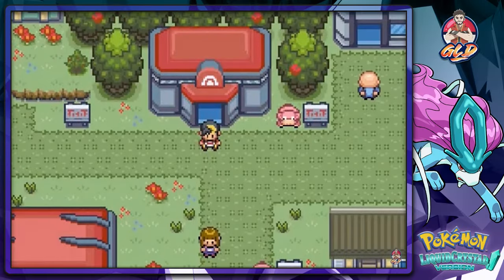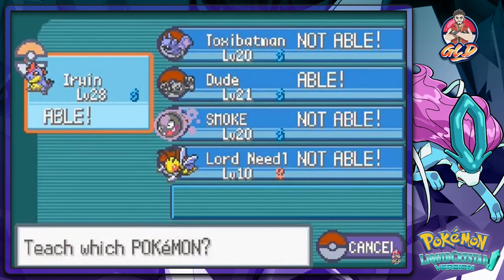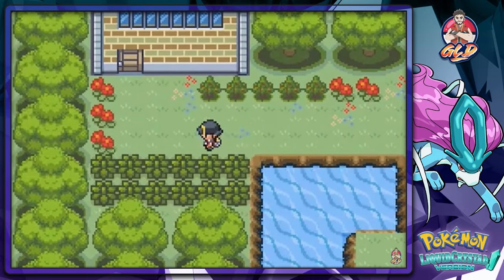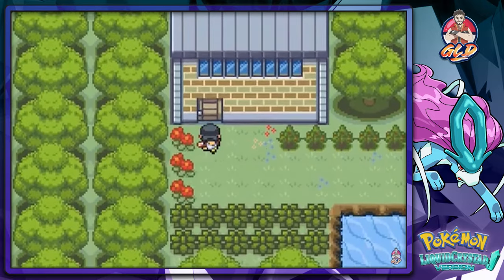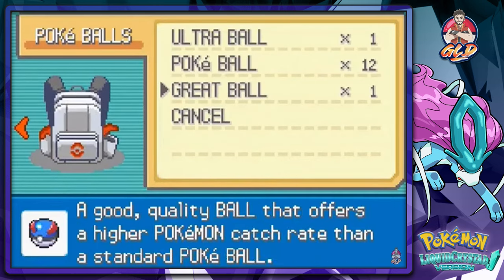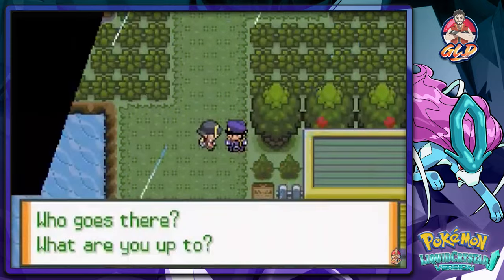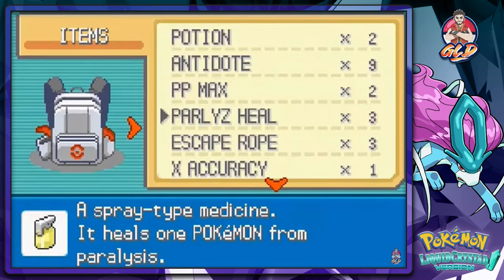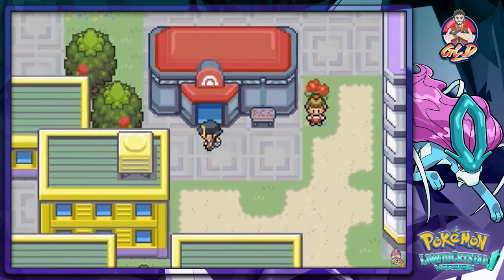Pokemon Liquid Crystal Walkthrough (2024 Re-Upload) Part 10: Speed Button Away!